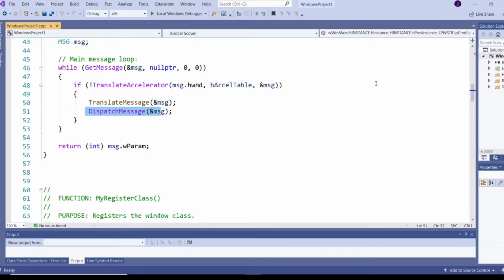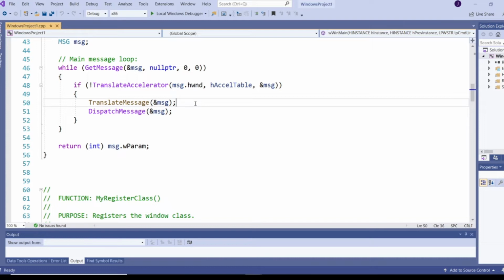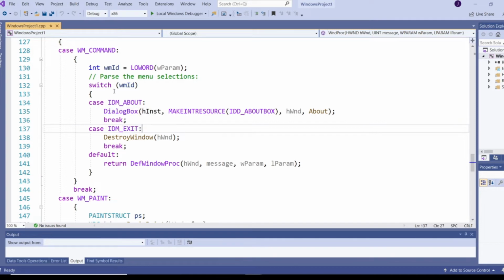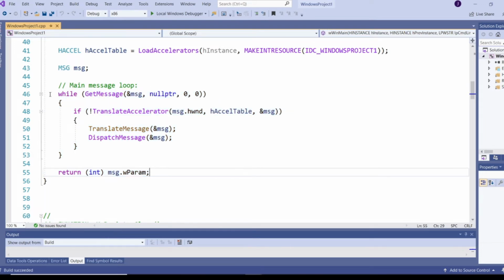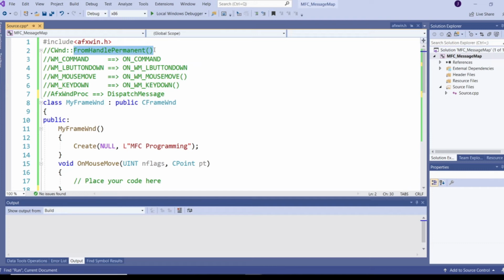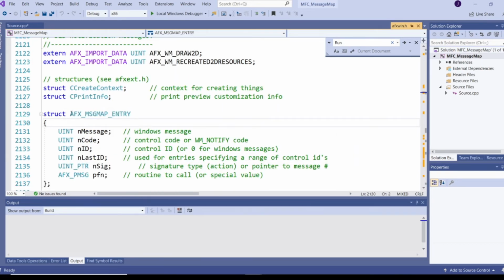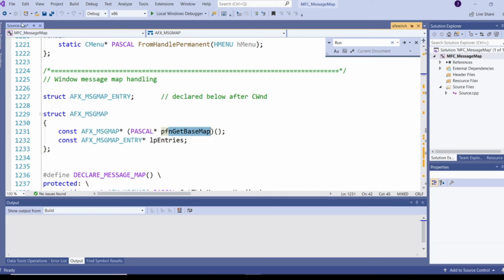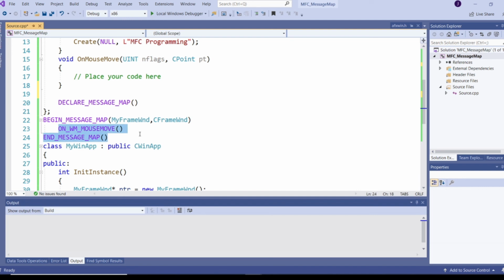Message Map in MFC | Master Programming Tips&Traps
Message Map in MFC

The Microsoft Foundation Class (MFC) library provides a set of functions, constants, data types, and classes to simplify creating applications for the Microsoft Windows operating systems. In this tutorial, you will learn all about how to start and create windows based applications using MFC.